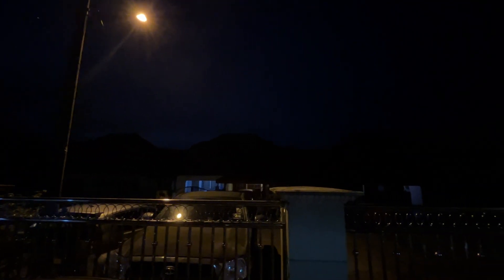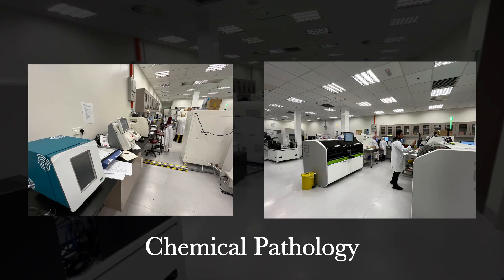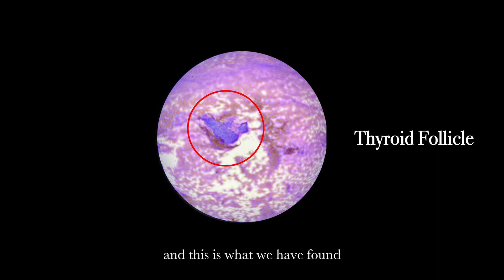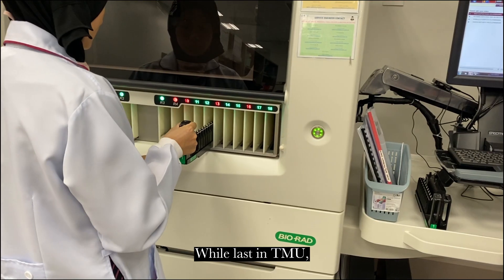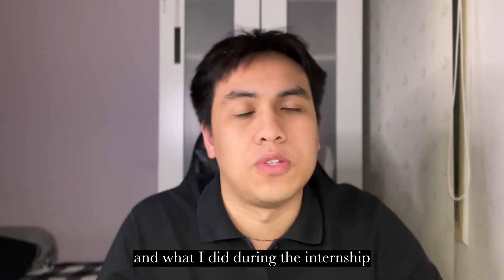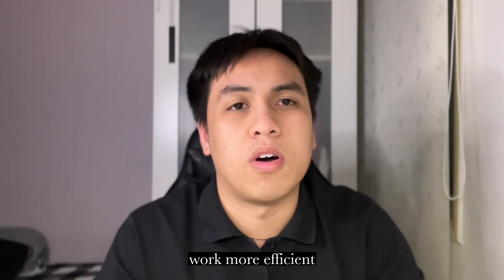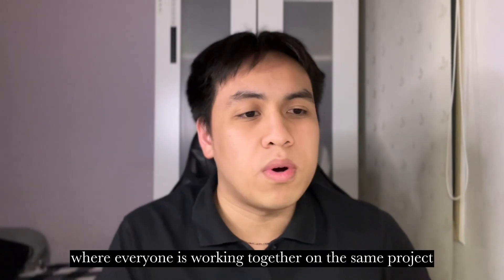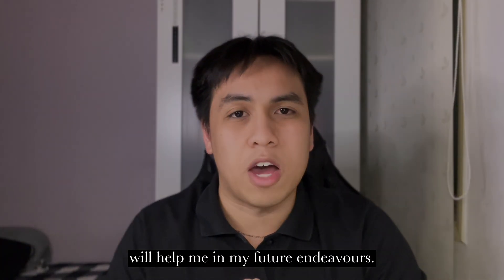Medical Laboratory Scientist | Monash | Summary, Vlog, Reflections...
Welcome to my internship vlog at HPUPM, Serdang. I summarised what I did during the internship as well as my reflections.

My name is Louvis Mok and I’m 22 years old
I’m Malaysian 🇲🇾, currently a Y3 medical bioscience undergraduate studying in Monash University Malaysia

🎞 edit: 剪映 & Canva